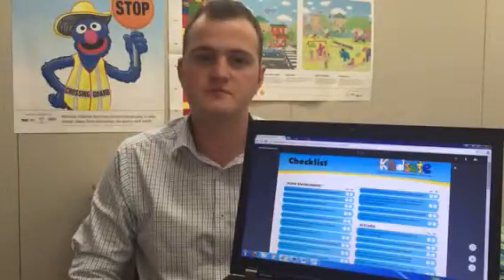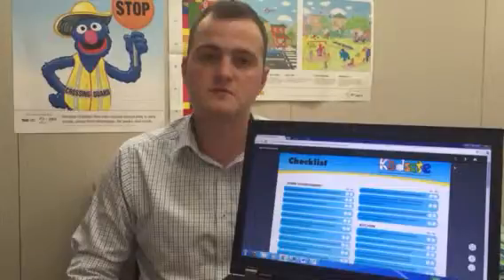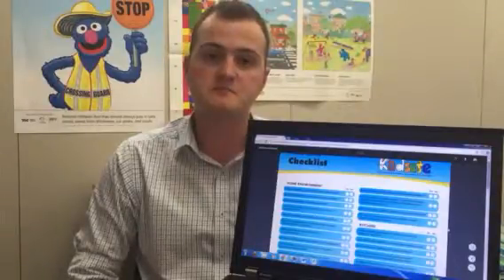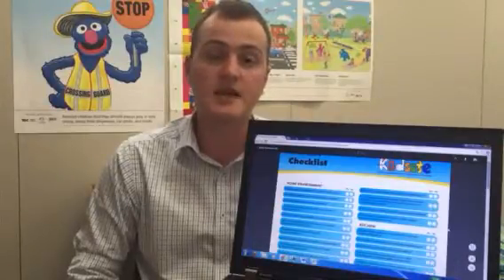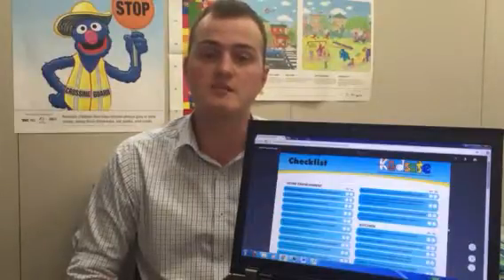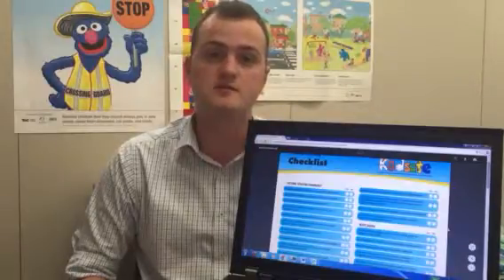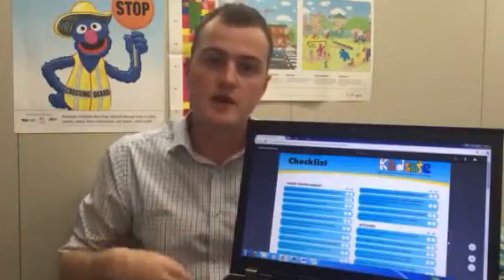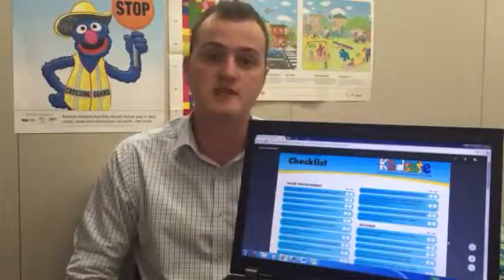Give your Home a KIDSAFE CHECK and protect your children from Injury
Kidsafe Victoria have launched a new Home Safety Check List that is free for parents, early childhood centres and preschools to download and stick on the fridge door as a constant reminder to check hazards.